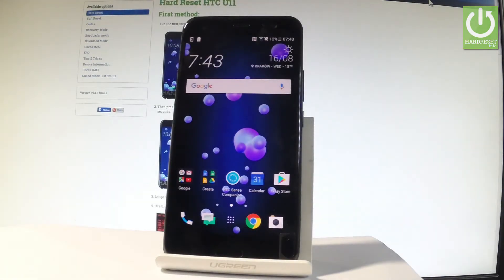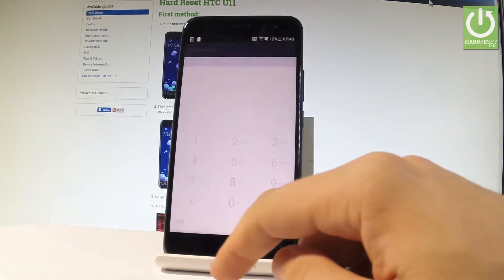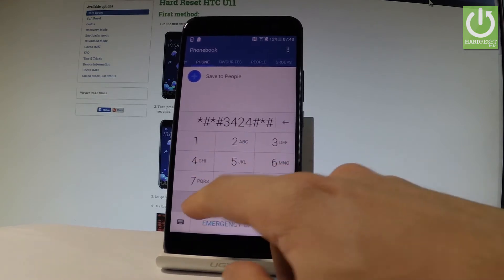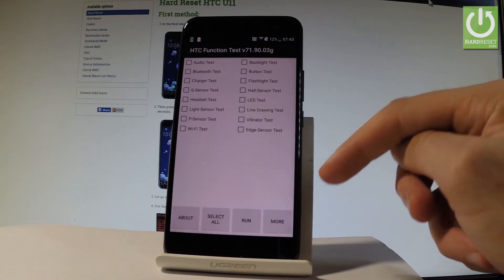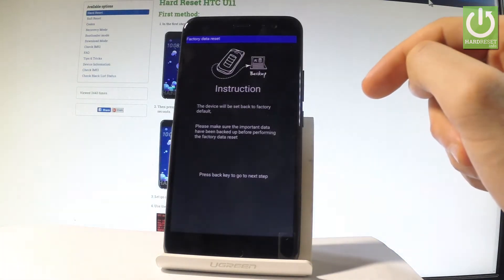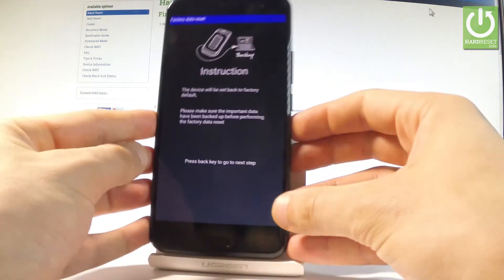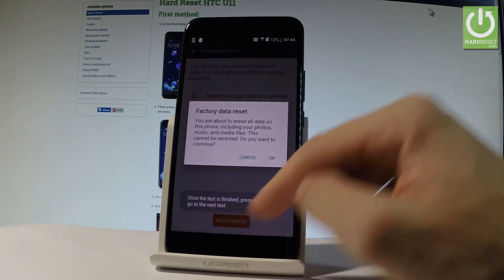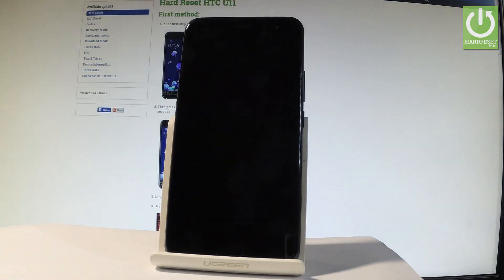Hard Reset HTC U11 - Restore HTC / Factory Reset / HTC Reset Code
How to factory reset HTC U11? How to hard reset HTC U11? How to master reset HTC U11? How to restore HTC U11? How to format HTC U11? How to delete data in HTC U11? How to erase everything in HTC U11? How to delete personal data from HTC U11?

If your HTC U11 is running slowly or your device has a lot of viruses you may accomplish the hard reset operation. In HTC phone you can do it by using the secret code and by choosing the wipe data / factory reset operation. As a result of this operation you will restore factory settings, erase personal data and delete installed apps.